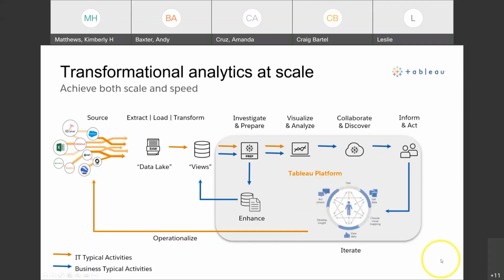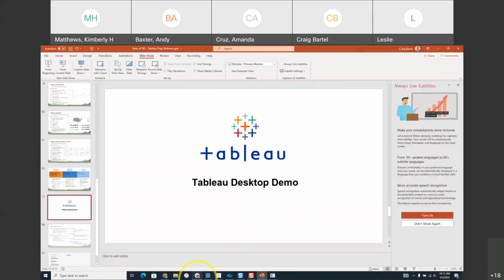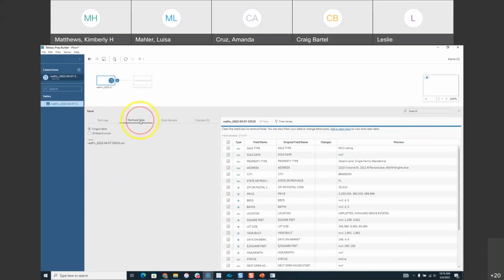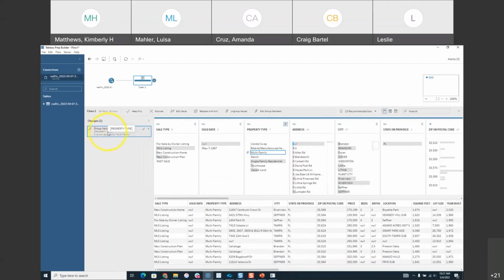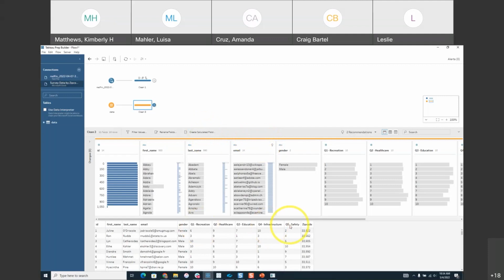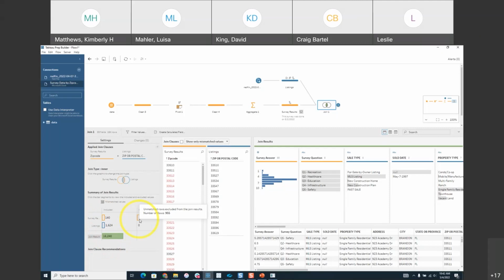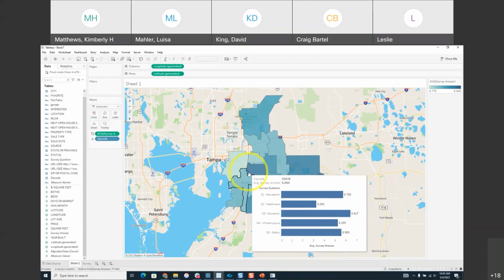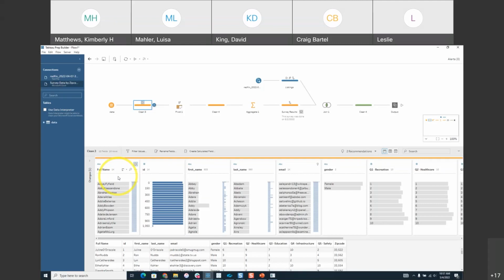Tableau Prep 101 Webinar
Webinar from the N.C. Department of Information Technology: "Tableau Prep 101"